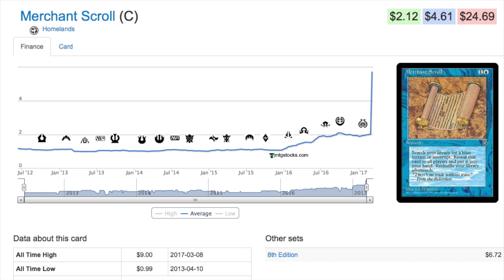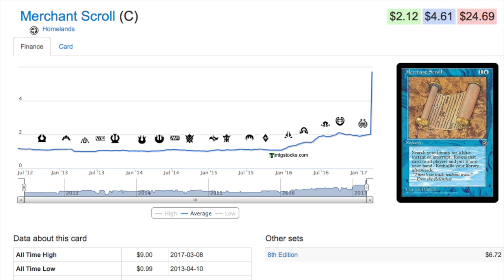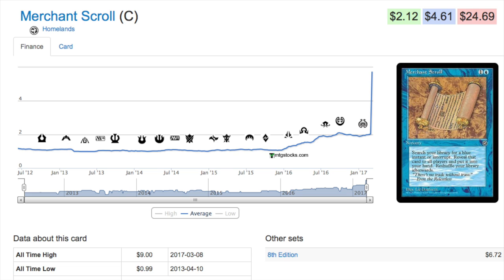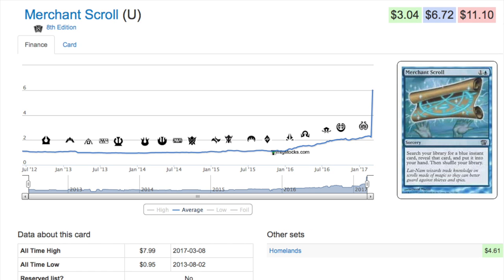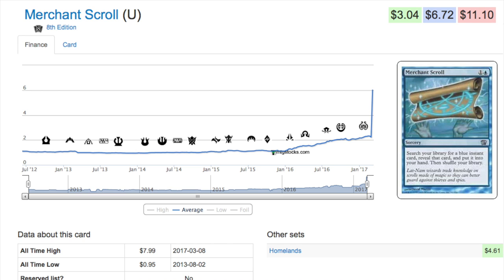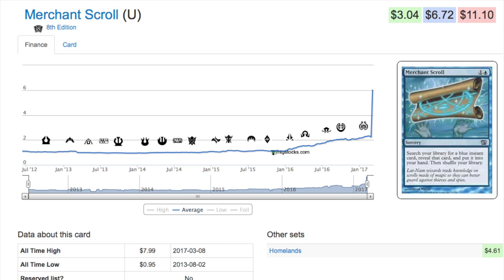909% COMMON SPIKE Magic the Gathering Prices